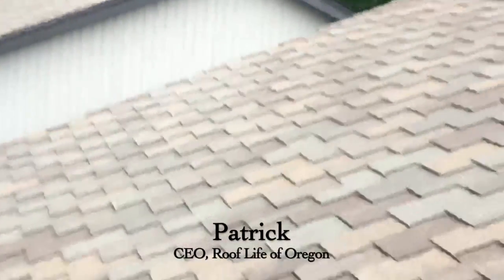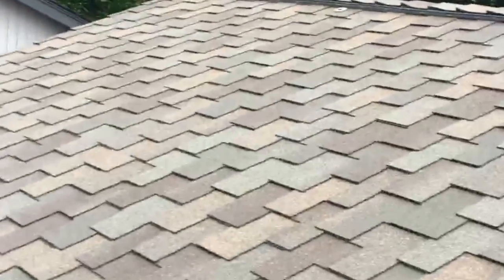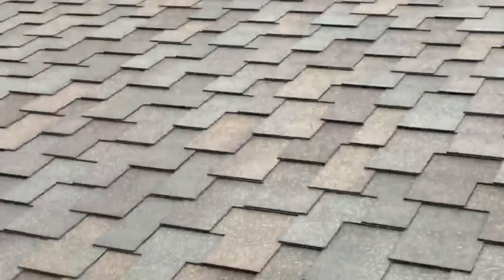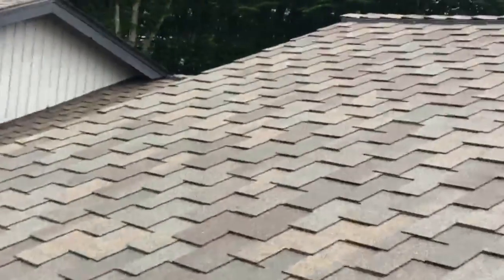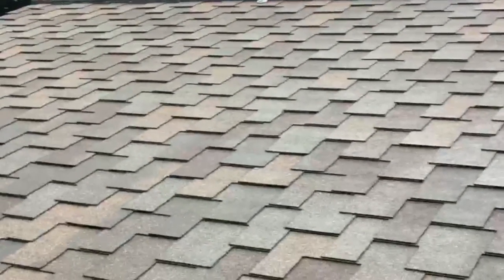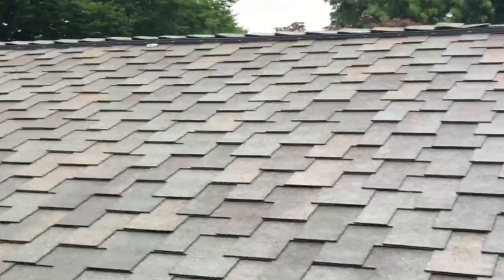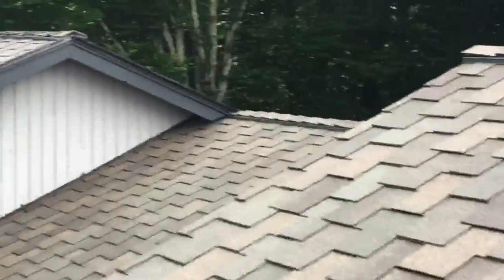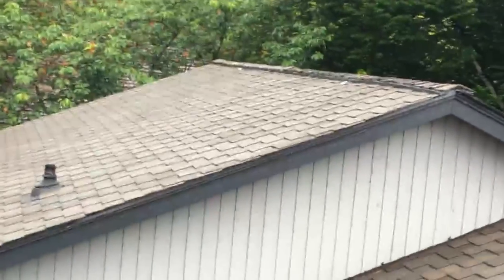2-Year Old Malarkey Roof Looks Amazing!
Our Lifetime Workmanship Warranty is proven over and over. This roof is another example of what you get when you combine a great product with great workmanship. Beauty that lasts.